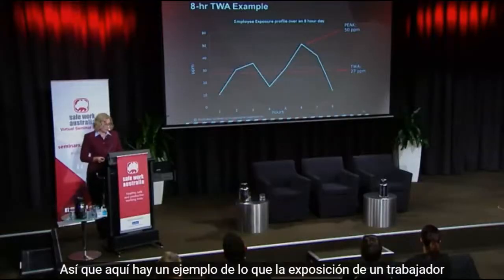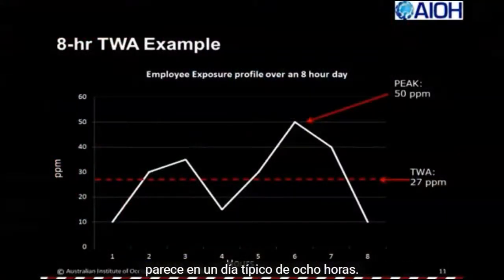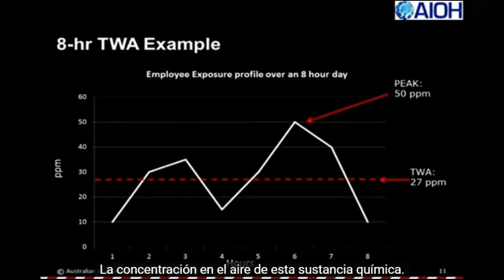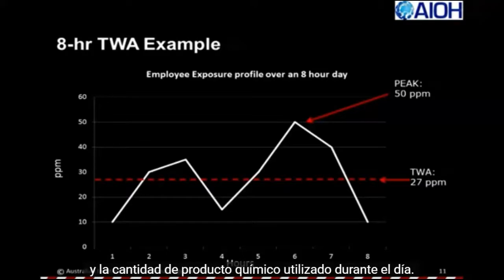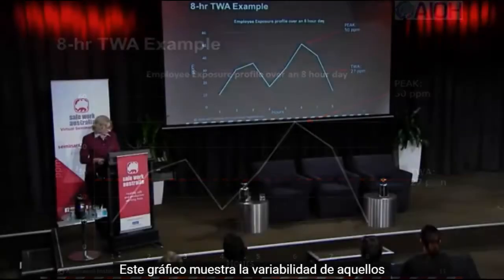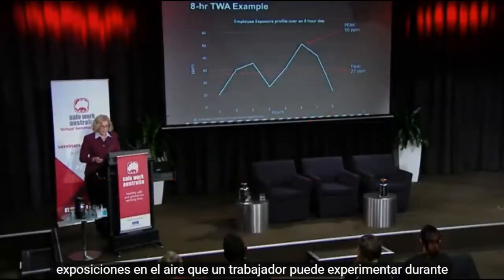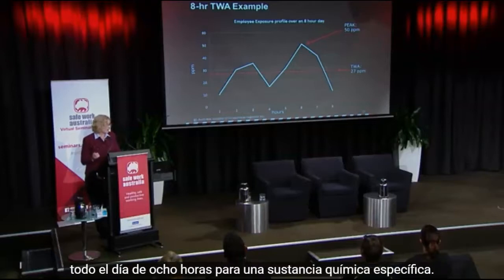IMPORTANCIA DE LOS LIMITES PERMISIBLES EN HIGIENE OCUPACIONAl